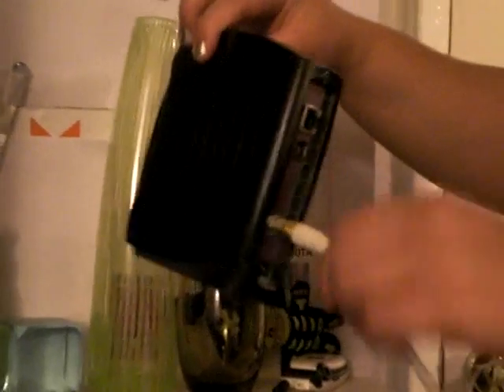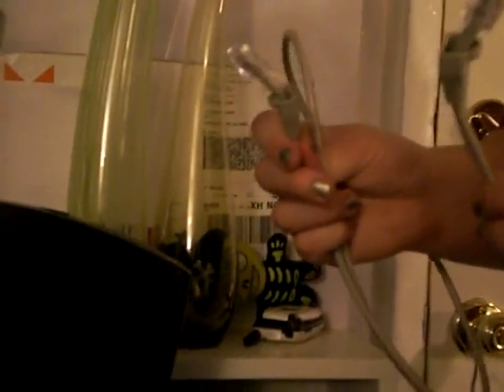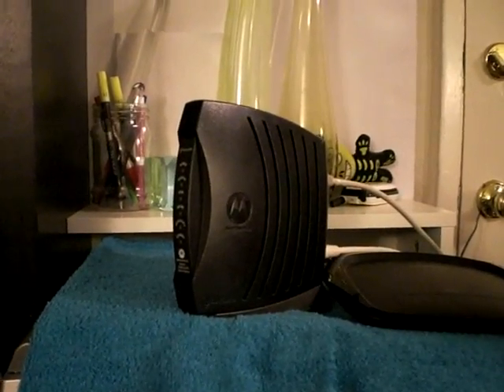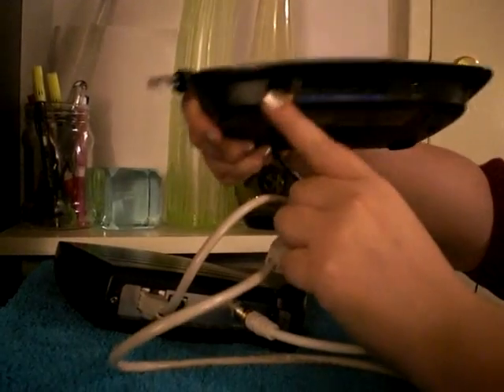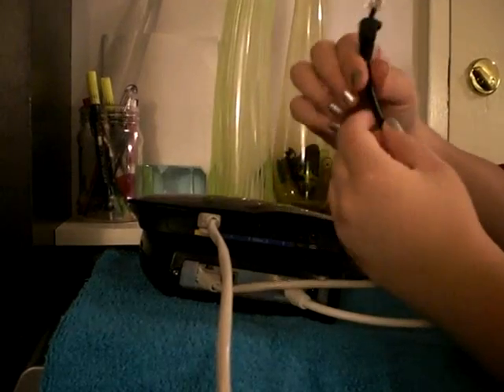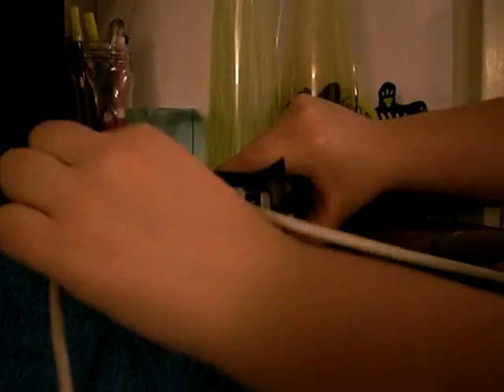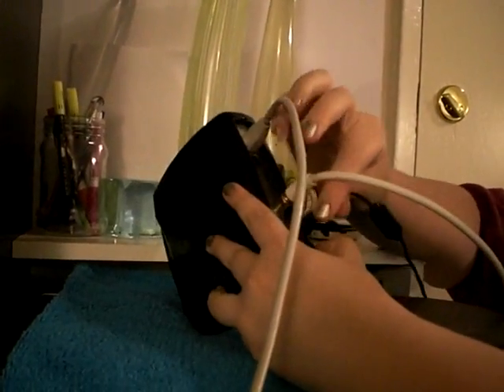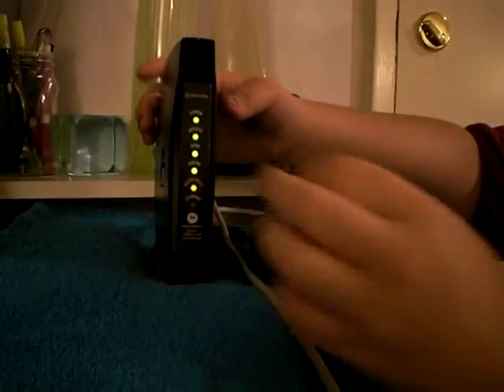How To Hook Up a Wireless Router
This video was actually just for my family and it has since caught on.  The title was sort of an inside joke directed at specific people and is not meant to be taken seriously.
The Video's intent is to show you the basics of how to hookup your wireless router to your cable modem. we also additionally show you how to hardwire a desktop connection as well as a printer to be used wirelessly. Use as much or as little information as you need. thanks.

If you have any other ideas for help videos please make suggestions.